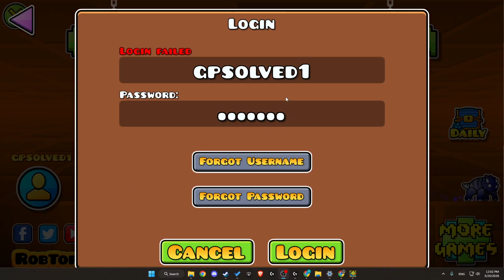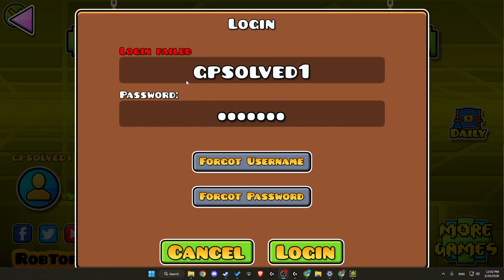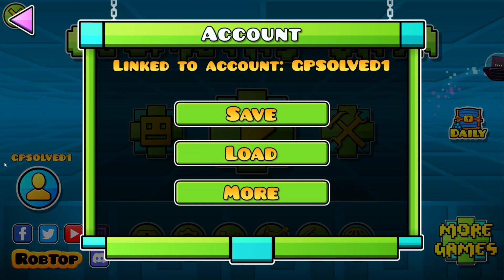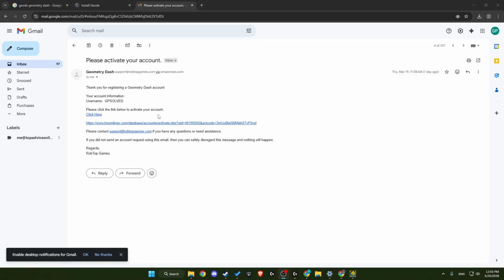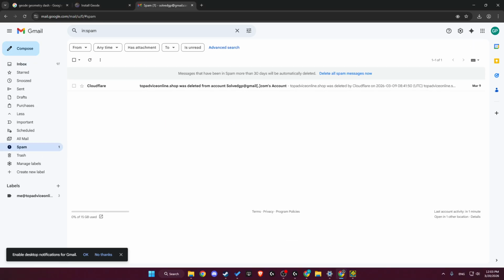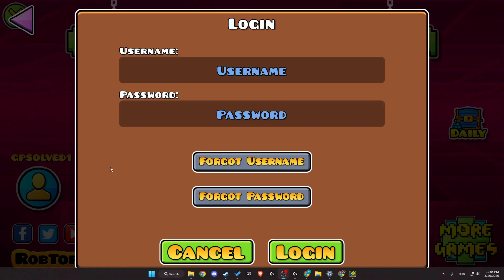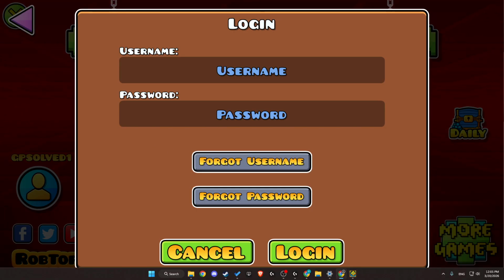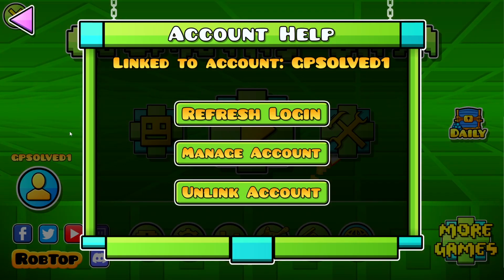How To Fix Login Failed in Geometry Dash - 2026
In this video I will show you How To Fix Login Failed in Geometry Dash. It's really easy and it will take you less than a minute to do it!